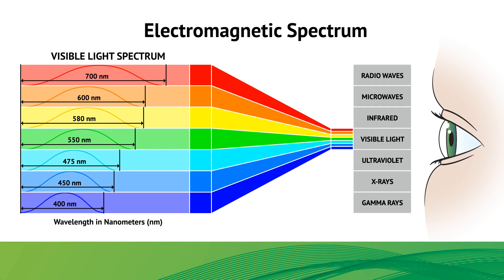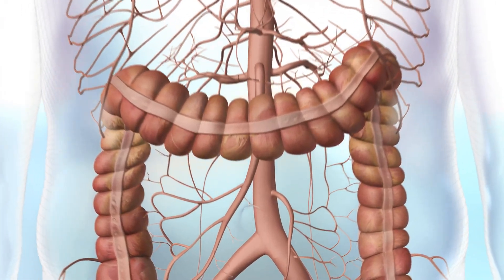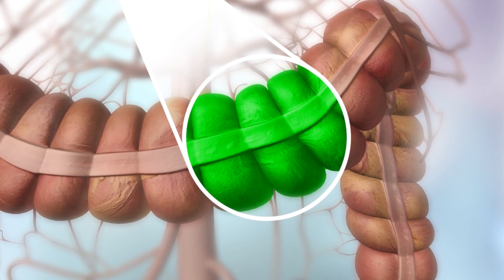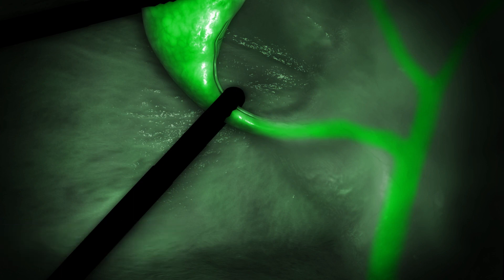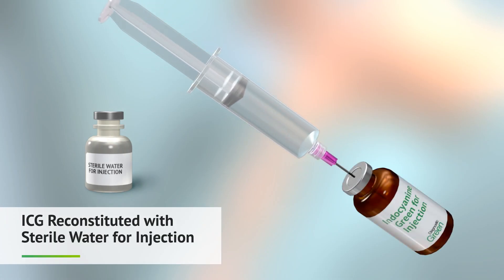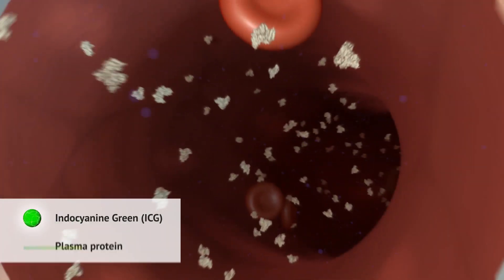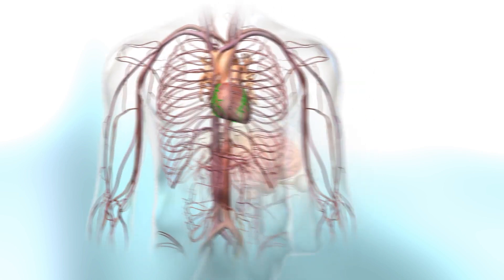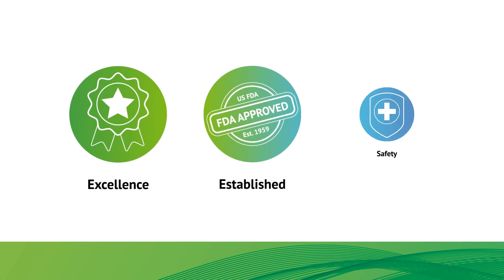How Fluorescence Guided Imaging Works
A 3D visualization animation on how fluorescence works. Learn about how the fluorescent dye, known as Indocyanine Green (ICG) works in the body.